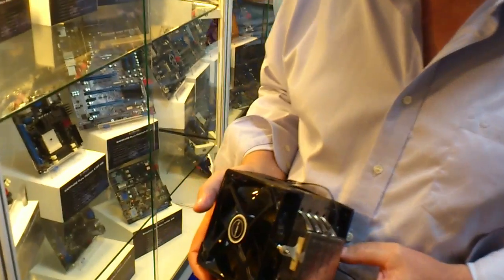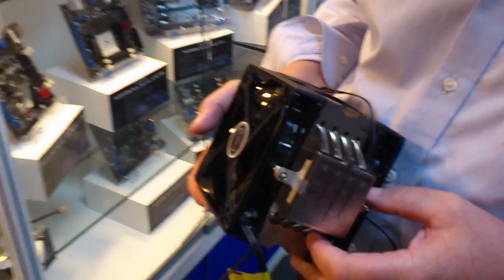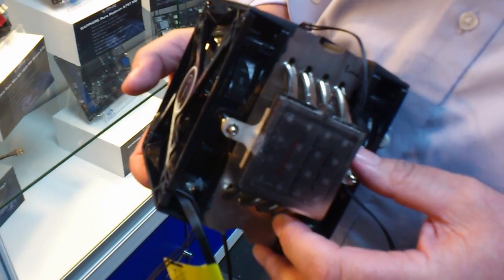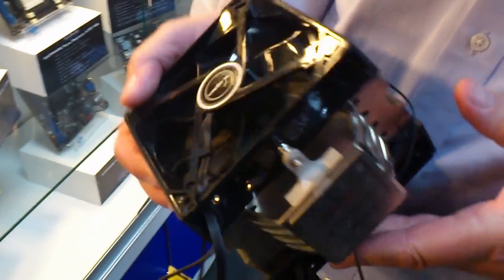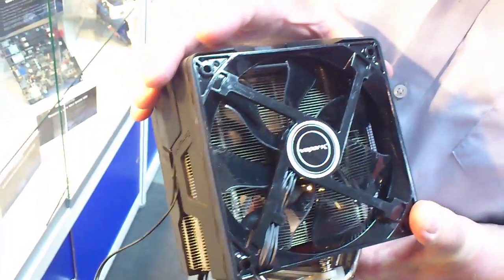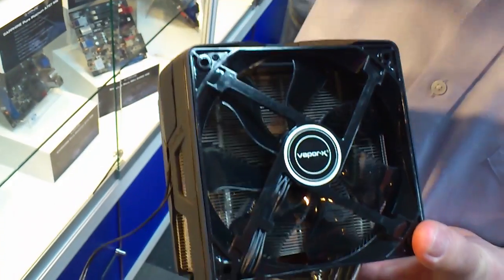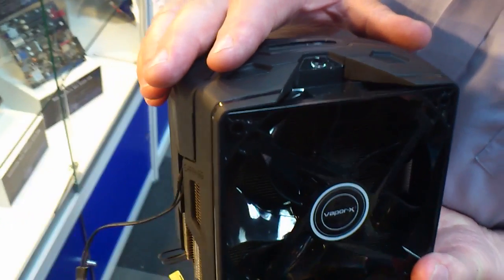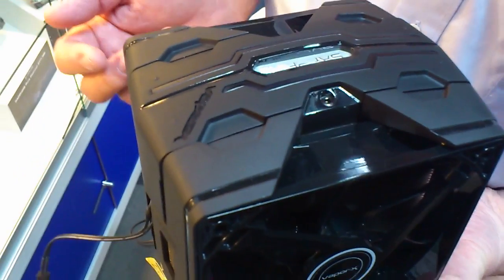BSN* at Computex Taipei: Sapphire Enters CPU Cooling with Vapor Chamber Technology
During Computex Taipei 2012, we met with Bill Donnelly of Sapphire Technologies who introduced an entirely new product from the company: a Vapor Chamber + Heatpipe cooler. Capable of handling current and future CPUs of up to 200 Watts, the graphics solutions maker brought its GPU cooling technology to the world of Intel and AMD processors.